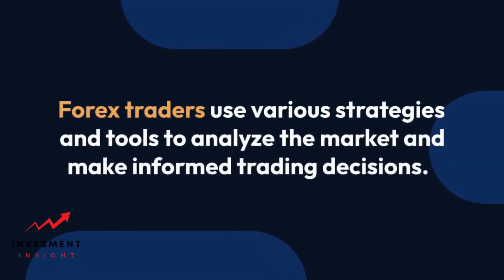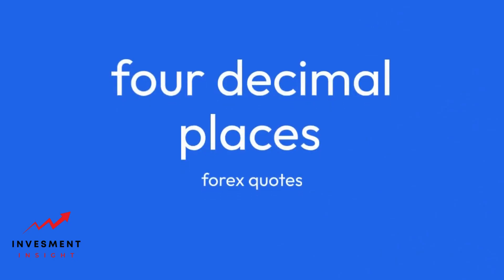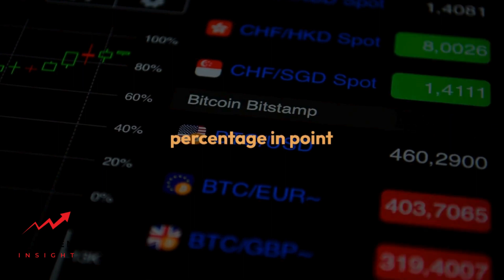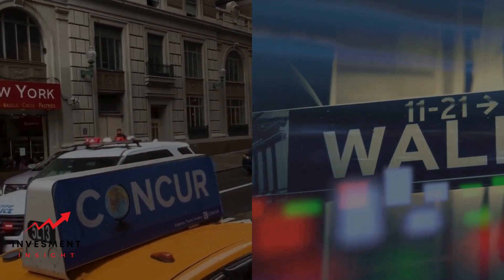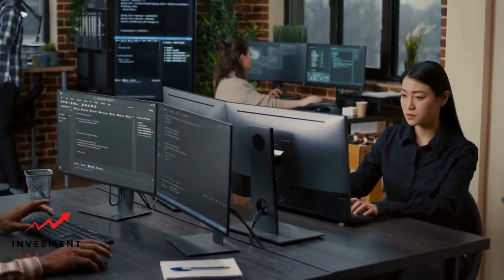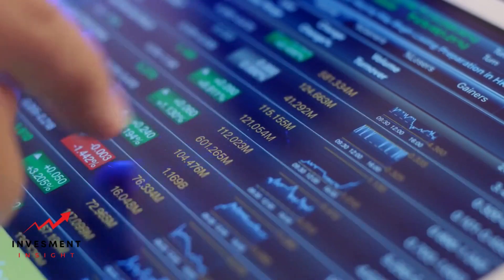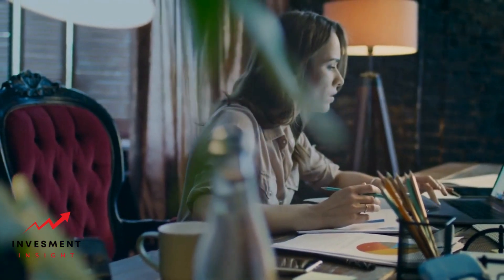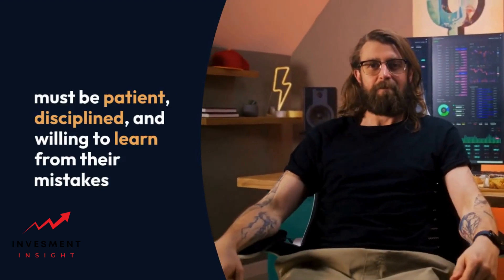What is Forex Trading and How It Works: A Clear and Neutral Overview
Forex trading, also known as foreign exchange trading, is a popular way to invest in the global currency markets. It involves buying and selling different currencies with the aim of making a profit from the fluctuations in exchange rates. The forex market is the largest financial market in the world, with an average daily trading volume of over $5 trillion.